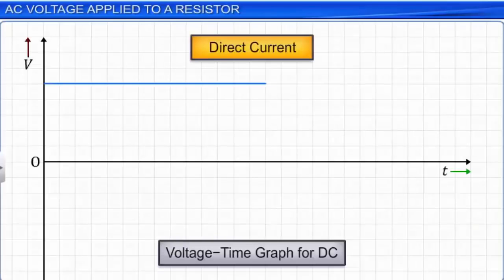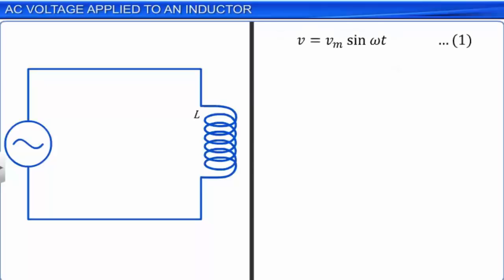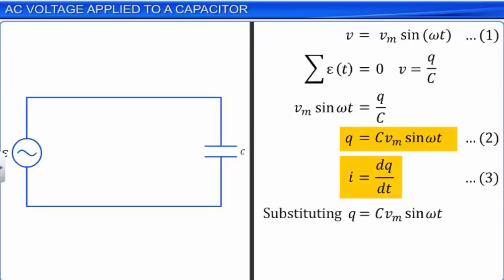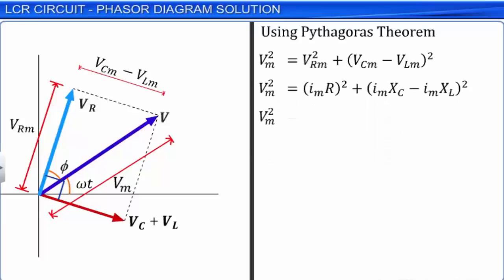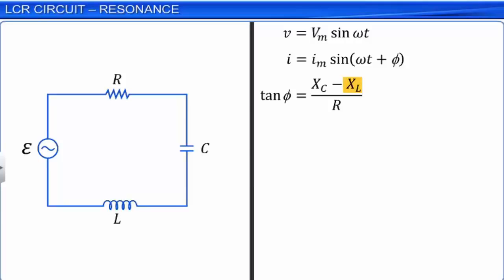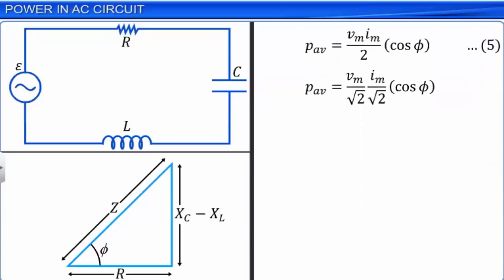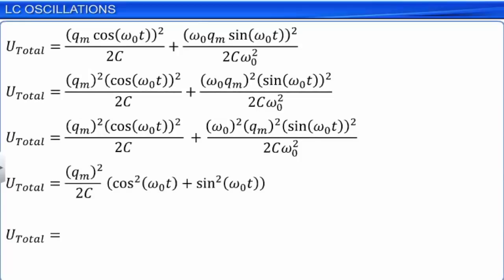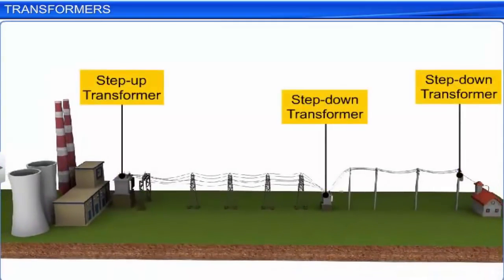CBSE Class 12 Physics - 7 | Alternating Current | Full Chapter | NCERT Animation | JEE NEET CBSE